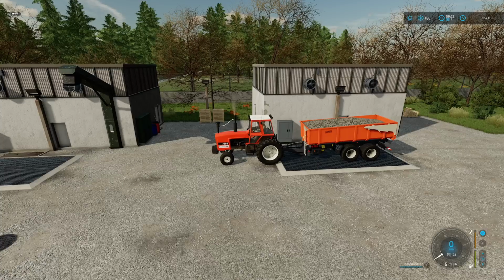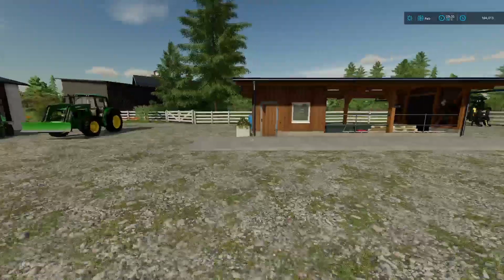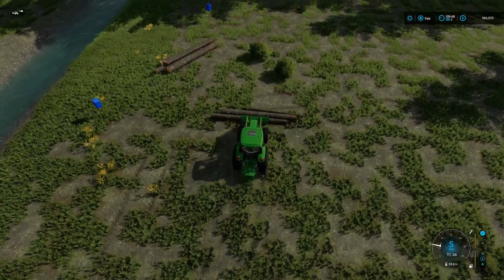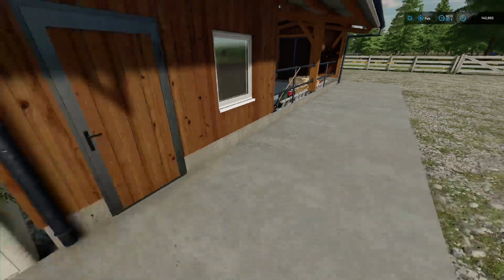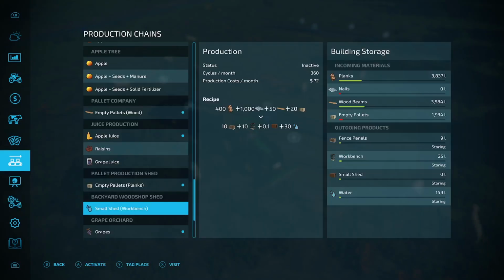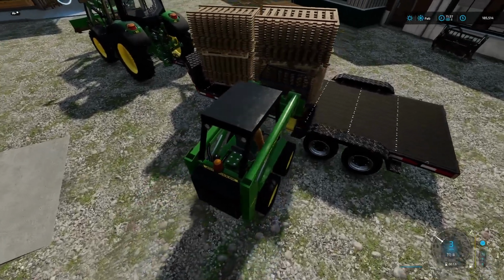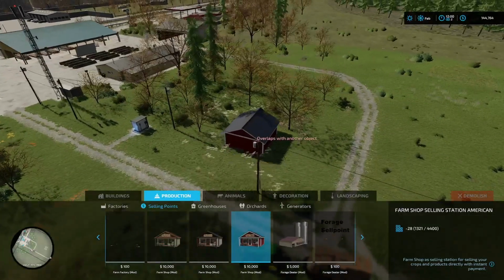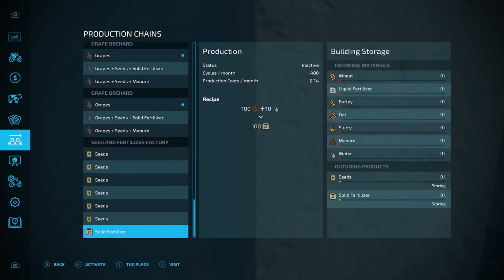FS22 Western Wilds by Alien Jim/ #16 Am I Cheating? /survivalchallenge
FS22 Western Wilds by Alien Jim / #16 Am I Cheating? /

Welcome to my Survival Challenge Series on the The Mythical Woods by Carl -TG.  Due to the darkness on the map I have decided to move to Western Wilds by Alien Jim so you can all see the episode a bit better.  I am going to be playing or hard economy and starting with nothing but a utility tractor and trailer.  I hope to build up land and use some of the new productions that the map maker has put onto the map.

             Epidemic Sounds

Challenge Below:

Map (FS19 or FS22) - The Mythical woods/ WesternWilds
Platforms - All
Single or Multiplayer - Your Choice
Game Mode - Hard Economy starting with $0 in the bank account
Seasons - Your Choice
Economy Level - Hard
Time dilation - 5x maximum; except for sleeping
Other Settings - Your Choice
Lease - No Leasing
Additional Loans - No Loans
Collectibles - Yes

First Stage Goals:
- Build up equipment
- Buy plots adjacent to starting plots
- Purchase abandoned Farm and make it your own.
- Purchase in built productions on map (Western Wilds)

Second Stage Goals:
- Purchase more, at least 3 more plots adjacent to your own
- Expand and make $1,000,000

Once these goals are complete then you are a winner, but you could continue on to buy more of the map and own all plots.

Happy Farming